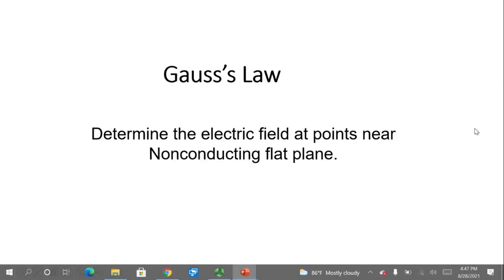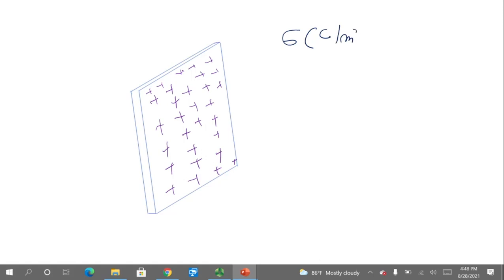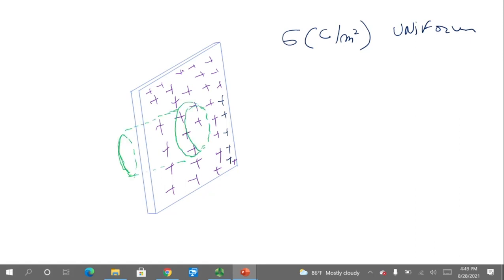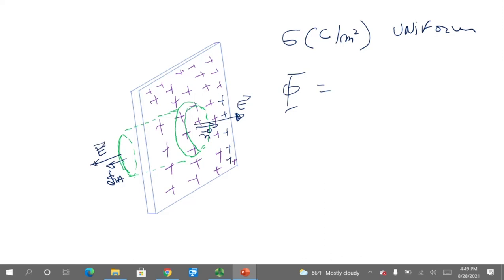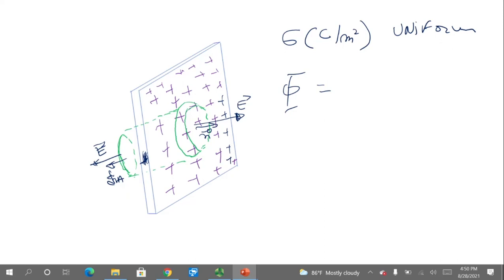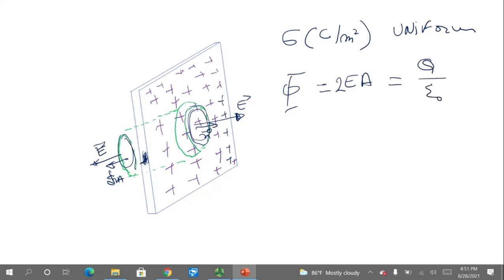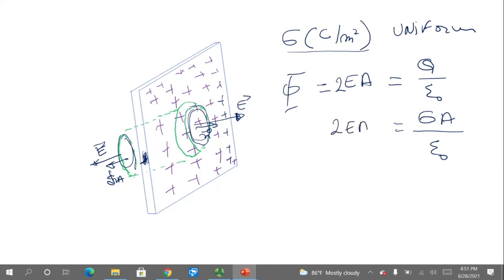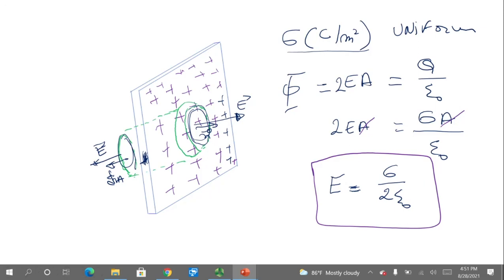Electric Field due to nonconducting flat plane using Gauss's Law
Determine the electric field at a point near a nonconducting charged plane using Gauss's Law.